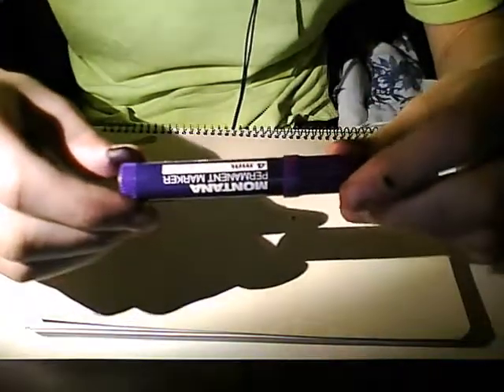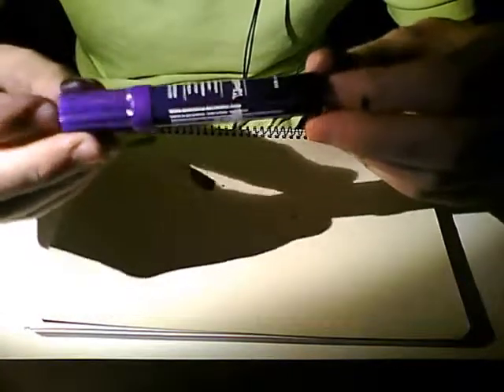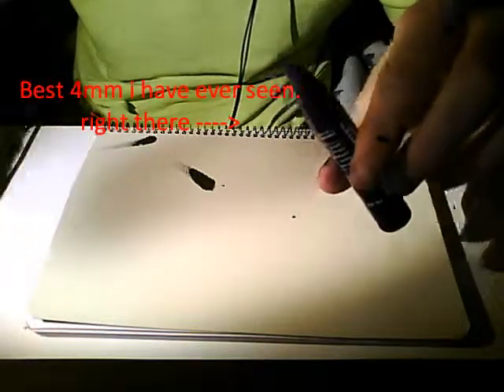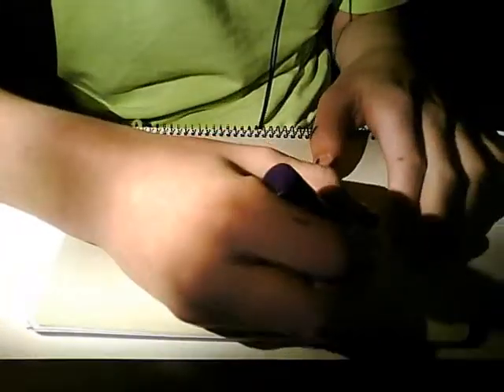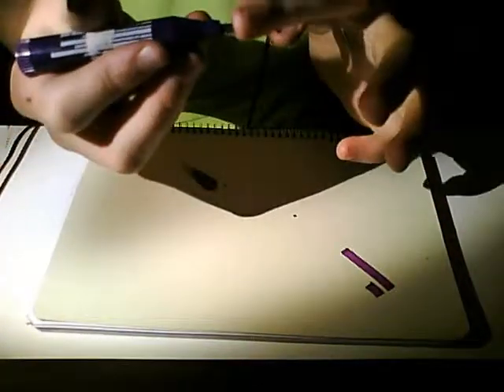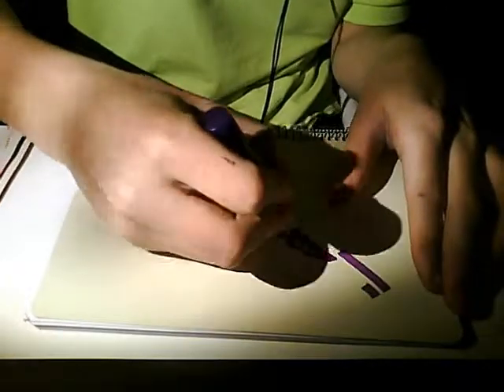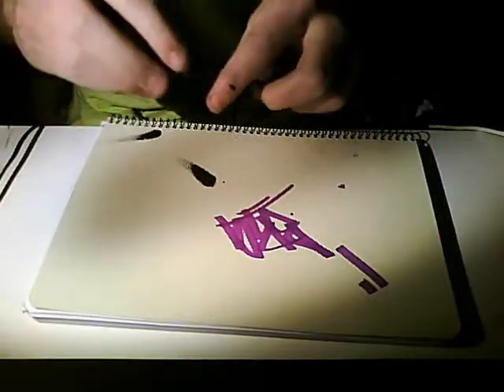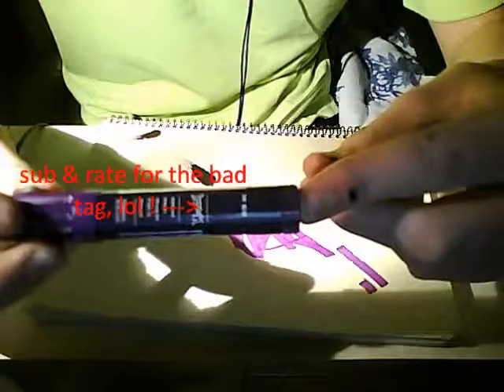montana permanent marker (smal) review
review on  my montana permanent marker purple its realy smal.. like 8cm or so... leave a comment & rate for more videos!